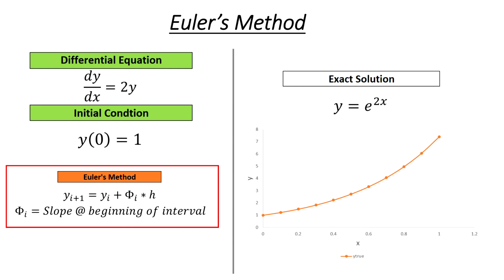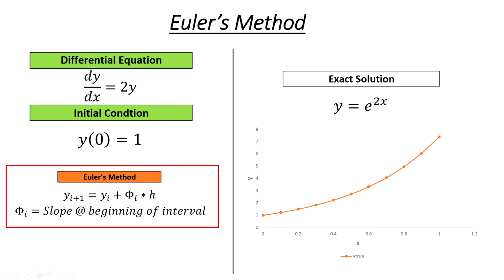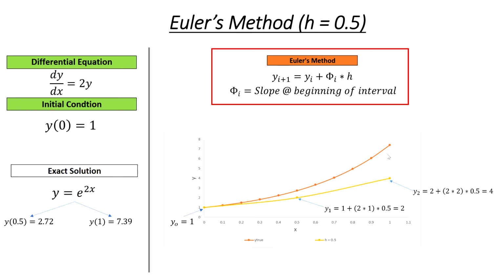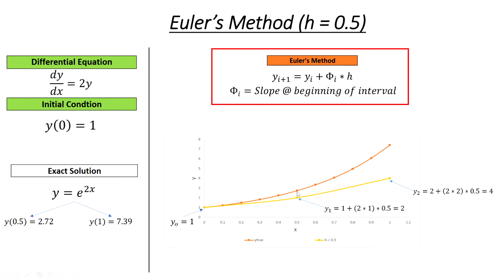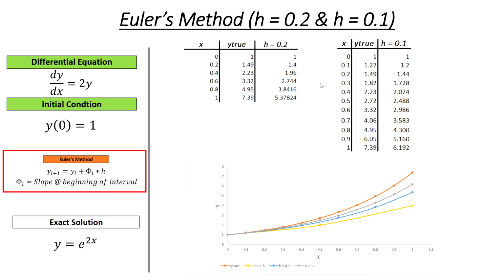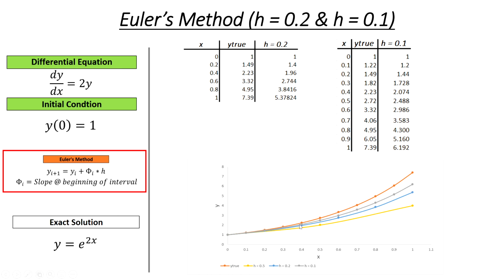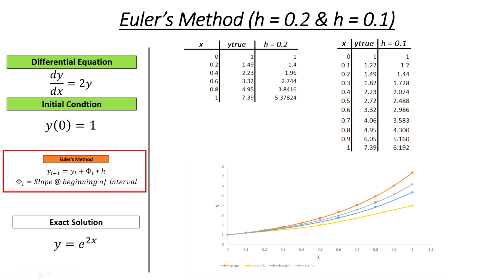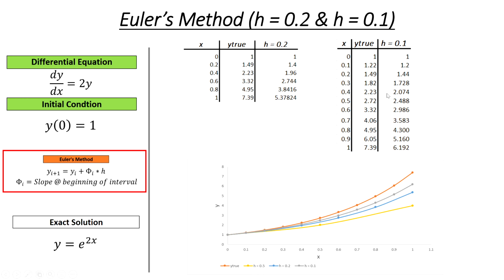Euler's Method - Concept